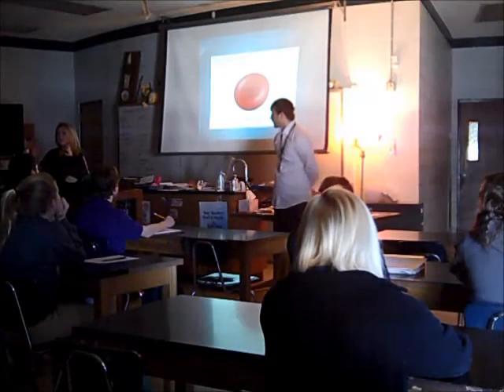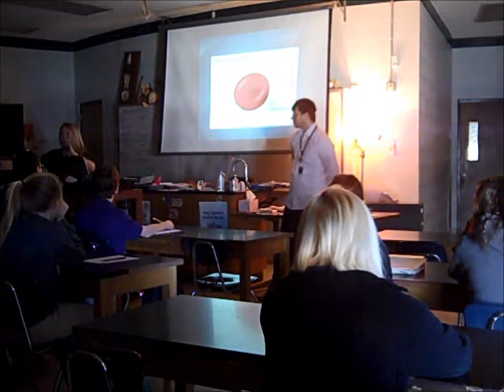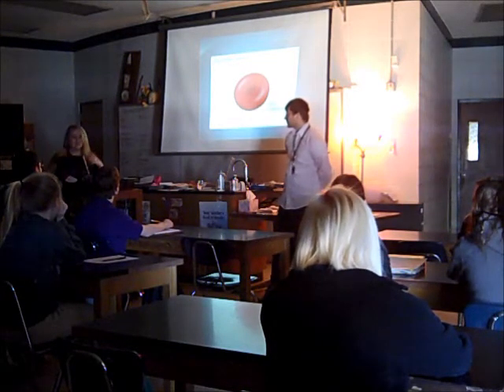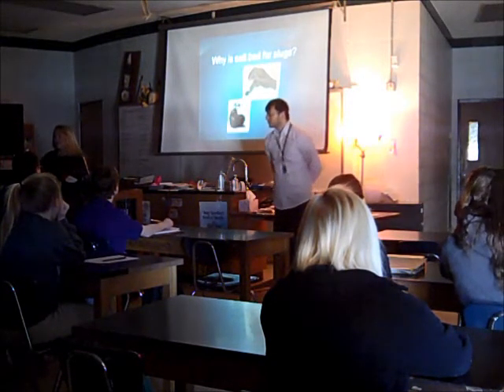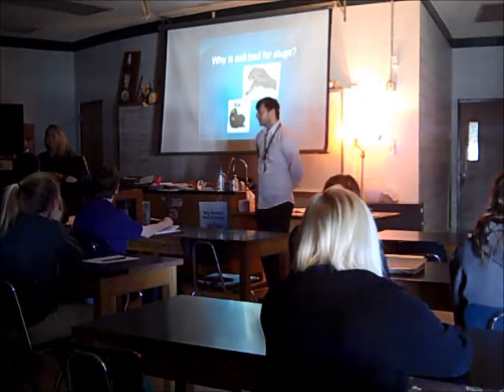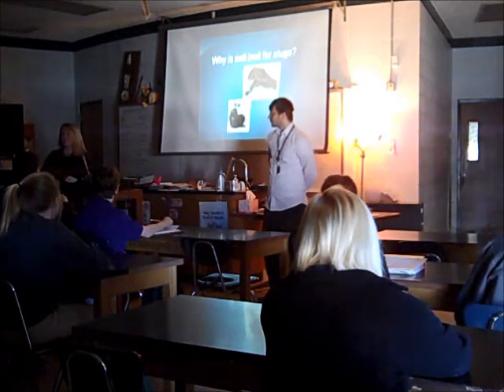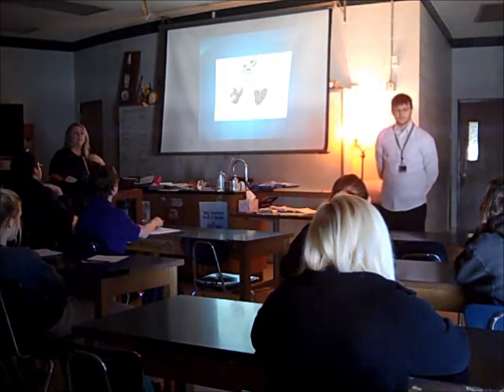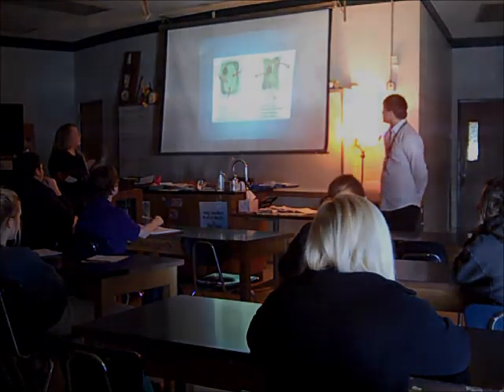High School Teach 1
Classroom interactions lesson 1 taught at Chattanooga Central High School Mrs. Contreau-Gulliot's Honors Biology Class. February 14, 2013